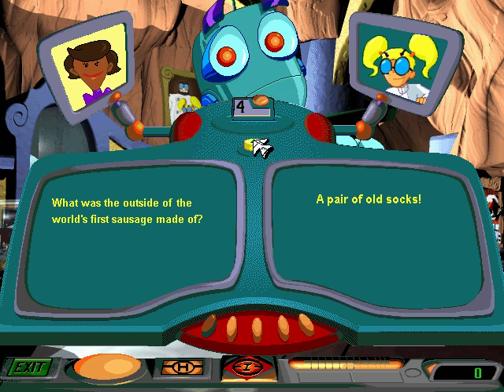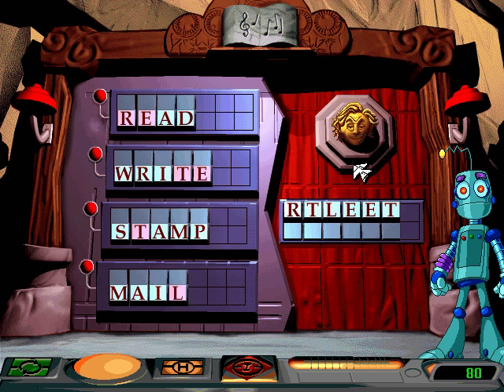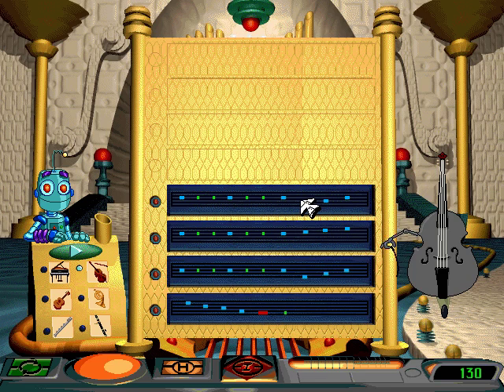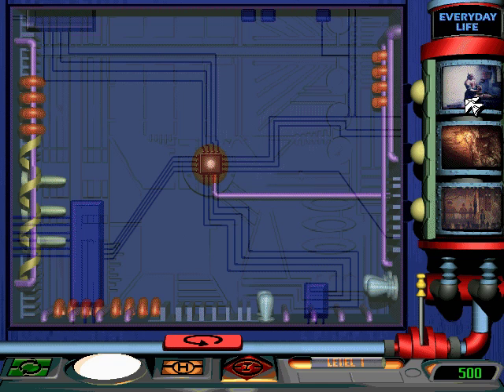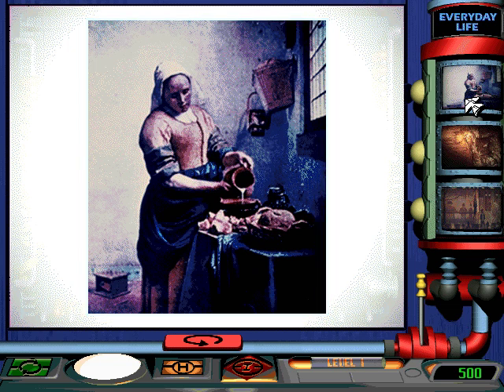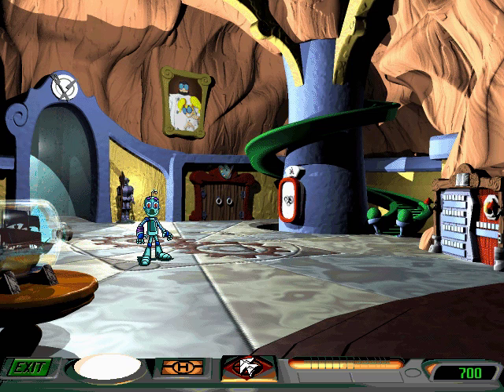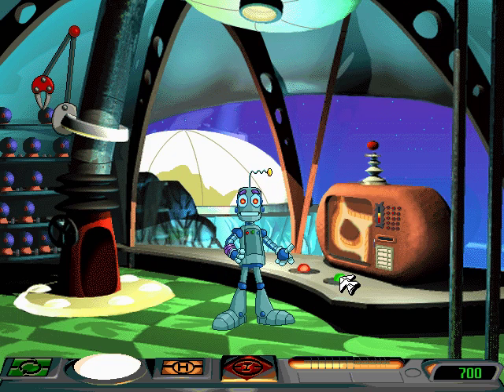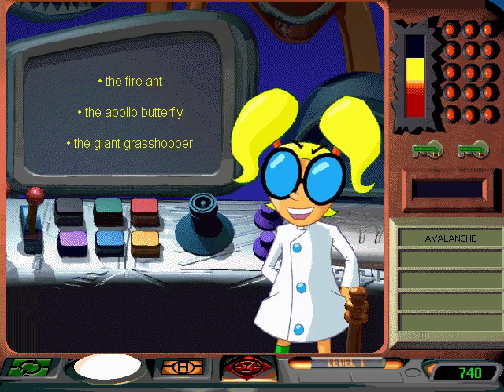Let's Play Jumpstart 3rd Grade - Mission 17: Sock-bot Part 1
Steam ID: cmgtffan1084